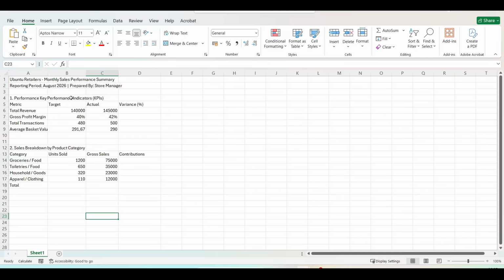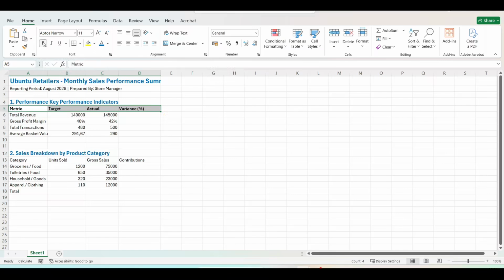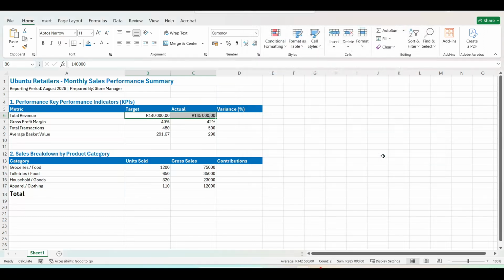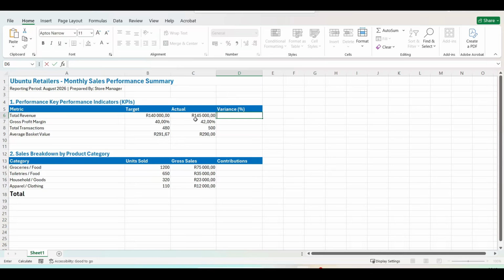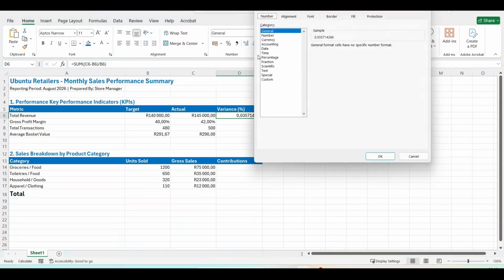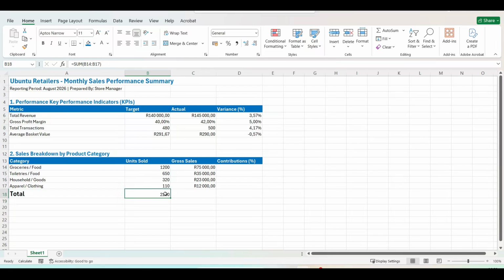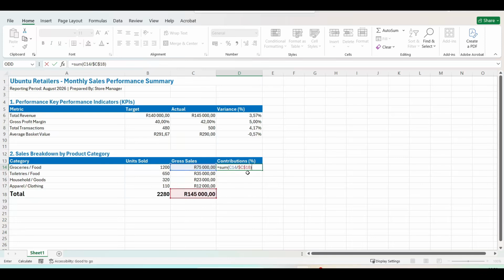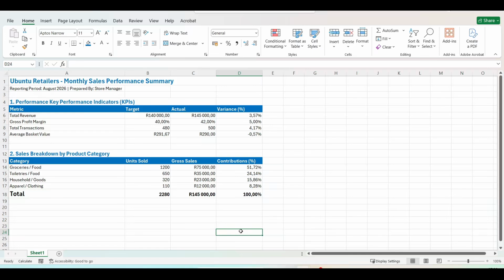How to Build a Sales Performance Report Calculations Using Excel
Learn how to draft a professional monthly sales performance summary report using powerful spreadsheet formulas. This step-by-step tutorial teaches you how to automate your data tracking, calculate key business metrics, and build a clean report structure that saves time every month.Perfect for retail managers, store supervisors, business owners, and learners looking to build practical spreadsheet skills for the real world.